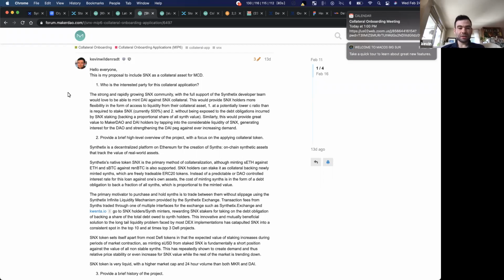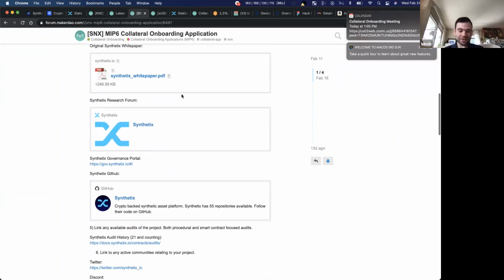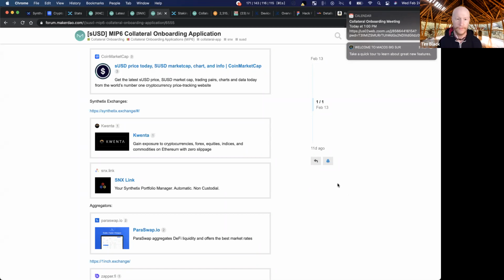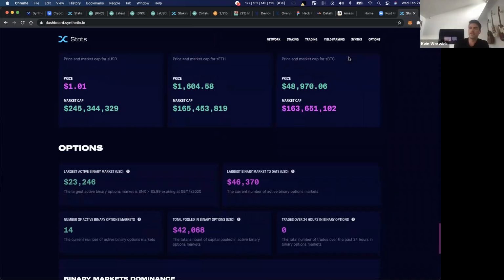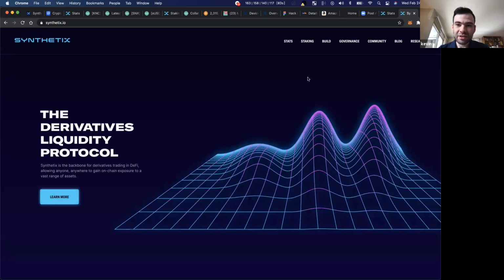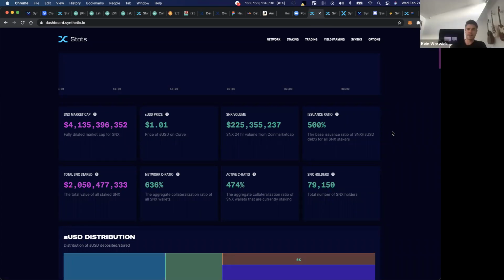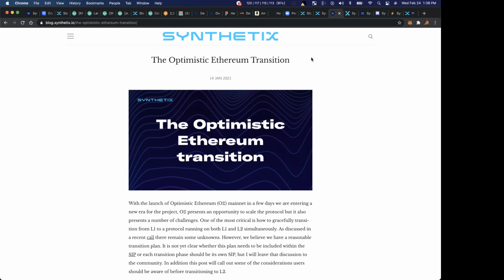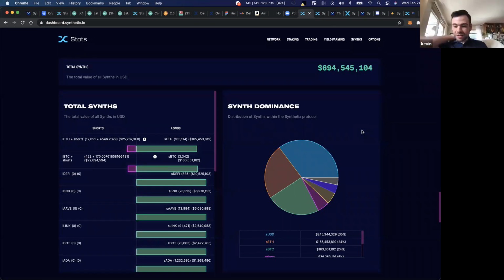Collateral Onboarding Call #28: Synthetix - February 24, 2021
Collateral Onboarding Call #28: Synthetix